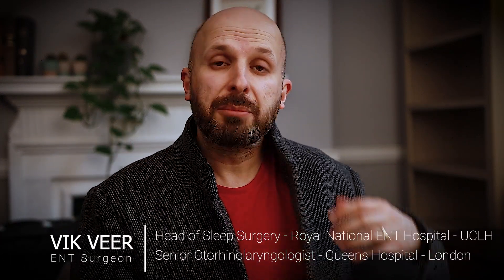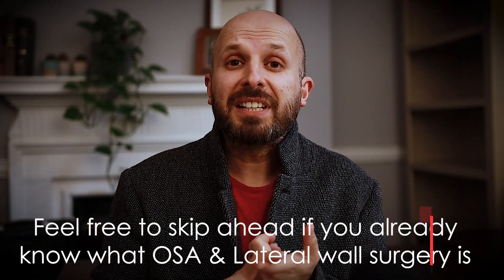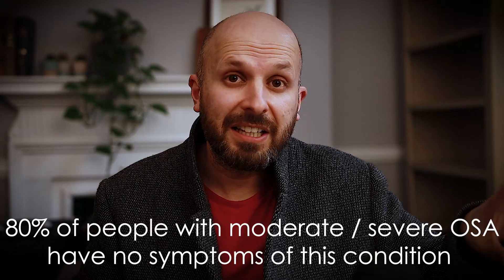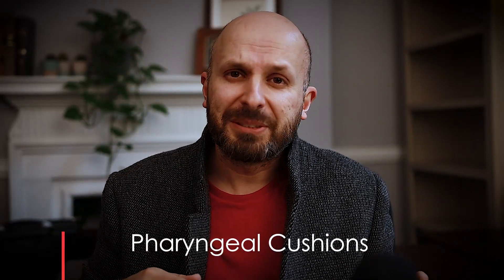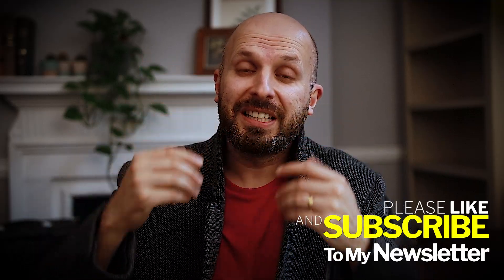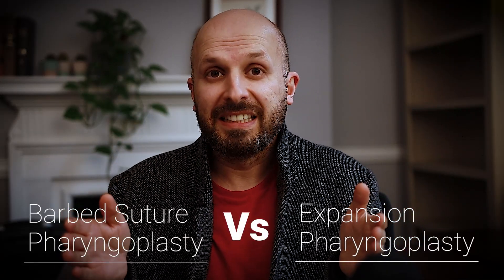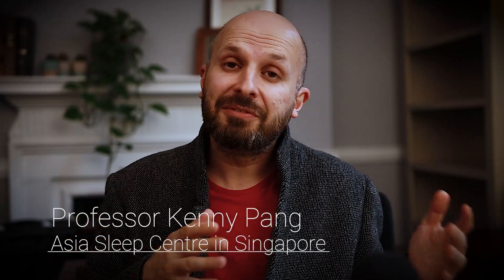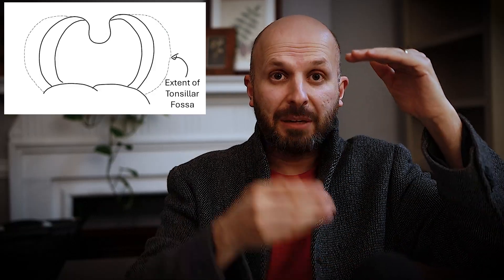Which operation is best for really loud snoring and sleep apnoea?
Lateral pharyngeal wall collapse often causes very loud snoring and sleep apnoea.  There are two main operations for lateral pharyngeal wall collapse - Expansion Sphincter Pharyngoplasty and Barbed Suture Pharyngoplasty.  In this video I explain what all that means and which of these is better at dealing with the lateral wall collapse problem.

Below are three articles that you might find useful as side reading:
1. Barbed Reposition Pharyngoplasty versus Expansion Sphincter Pharyngoplasty: A Meta-Analysis - Laryngoscope - Volume 131, Issue 6 - June 2021 - Pages 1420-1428

2. Barbed palatoplasty vs. expansion sphincter pharyngoplasty with anterior palatoplasty - Laryngoscope - Volume 130, Issue 4  - April 2020 - Pages E275-E279

3. Evolution of soft palate surgery techniques for obstructive sleep apnea patients: A comparative study for single-level palatal surgeries - Clinical Otolaryngology Volume 43, Issue 2 - April 2018 - Pages 584-590

Chapters
0:00 Introduction
0:27 What is obstructive sleep apnoea?
0:40 What is a sleep study / polysomnography?
0:47 What is lateral pharyngeal wall collapse in sleep apnoea?
1:42 Very loud snoring
2:05 What is DISE (drug induced sleep endoscopy)
3:02 Pharyngeal Cushions - How to tell if you have lateral wall collapse
4:30 Skip to here if you know about lateral wall surgery
4:50 Expansion Sphincter Pharyngoplasty
8:00 How painful is it?
8:51 How to stop lateral and posterior wall collapse
9:16 Argentinian modification of ESP
9:49 Barbed suture pharyngoplasty
11:35 Study comparing Barbed with ESP AHI reduction
12:01 Tiredness improvement compared
12:26 Time required to complete operation
12:34 What is a barbed suture?
12:58 Which is less painful?
13:05 Which one is better?
14:13 Is this the best operation for Obstructive Sleep Apnoea / Snoring?
15:40 Hardest part of sleep surgery
16:31 Conclusion